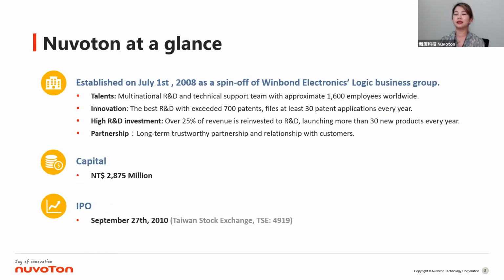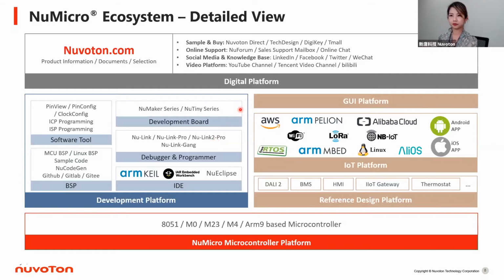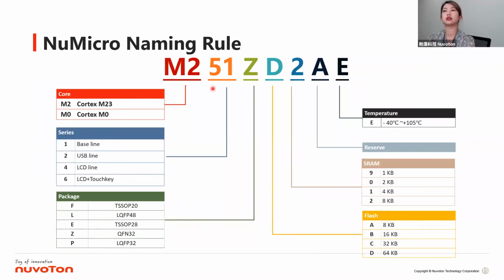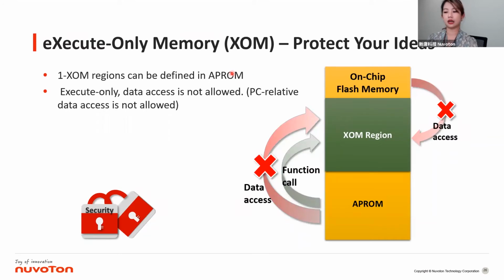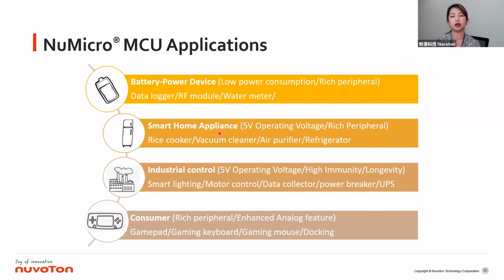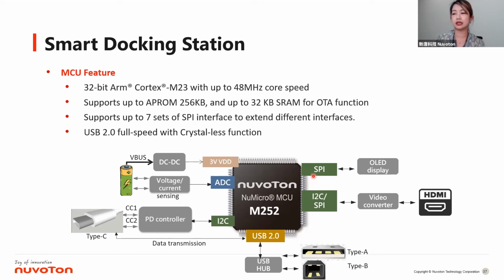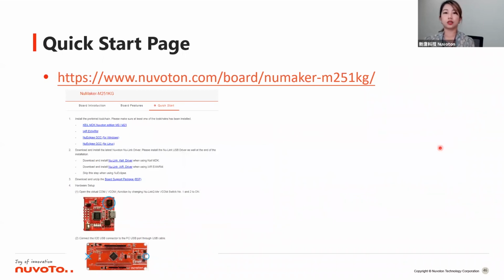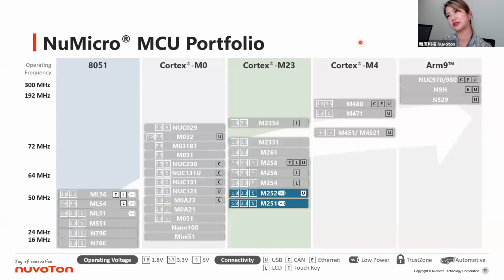5V High Robustness Microcontroller solves your immunity problems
Nuvoton announced the latest M251/M252 5V low power microcontroller, Base on M23 core, running up to 48MHz, the power consumption in power down mode with RTC is smaller than 2uA. It supports rich peripheral and enhanced analog features IoT devices and smart appliance.